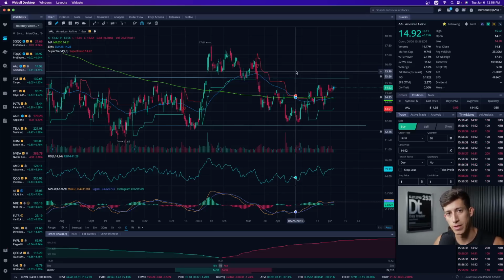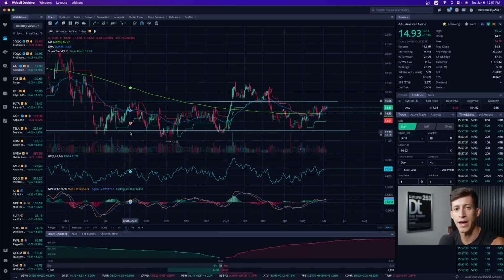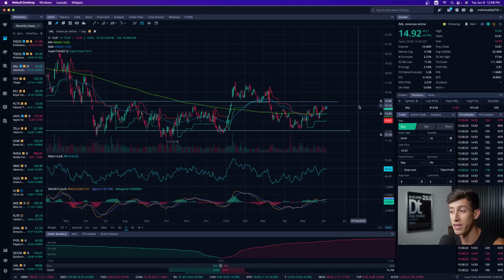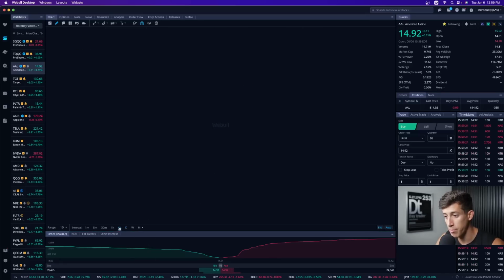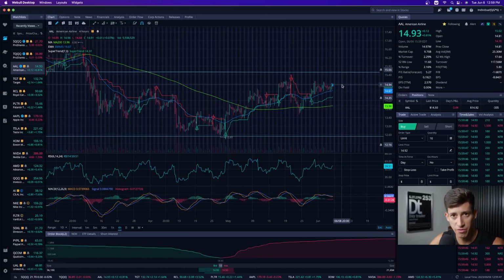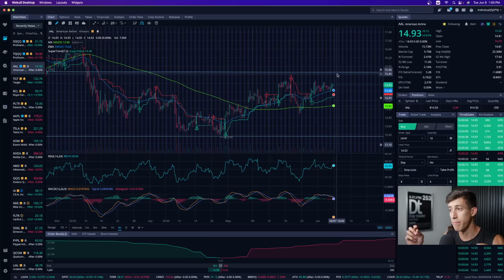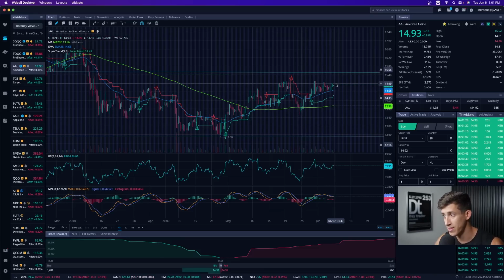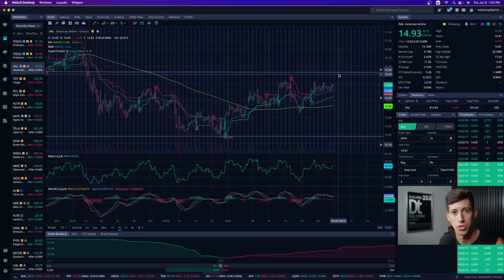BEST STOCK TO SWING TRADE UNDER $15 BUCKS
American Airlines Group, Inc. is a holding company, which engages in the operation of a network carrier through its principal wholly-owned mainline operating subsidiary, American. The firm offers air transportation for passengers and cargo. It operates through the following geographical segments: Department of Transportation Domestic, Department of Transportation Latin America, Department of Transportation Atlantic, and Department of Transportation Pacific. The company was founded on December 9, 2013 and is headquartered in Fort Worth, TX.

1. 🚨 Message me any questions